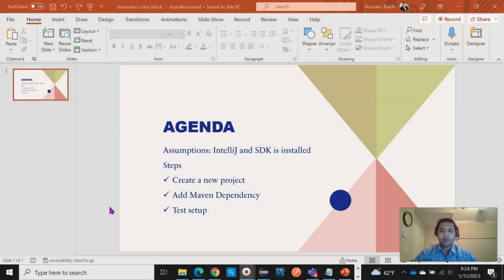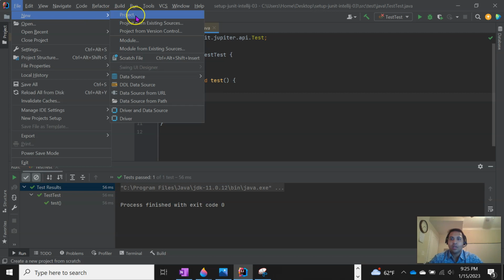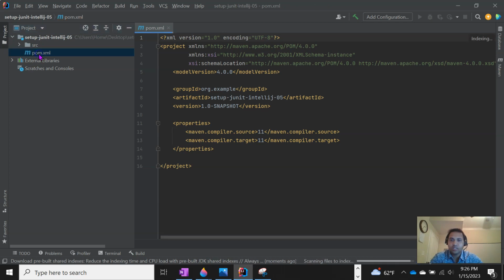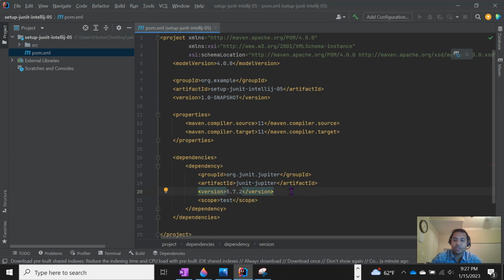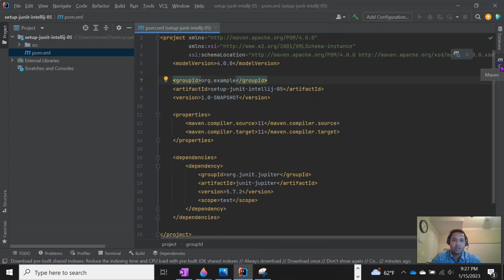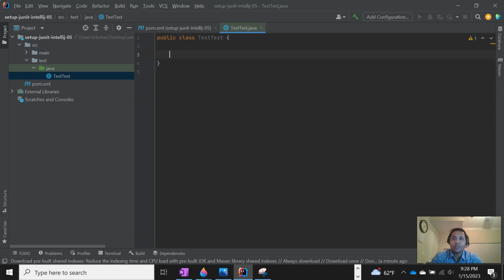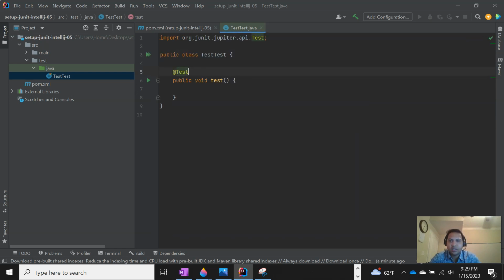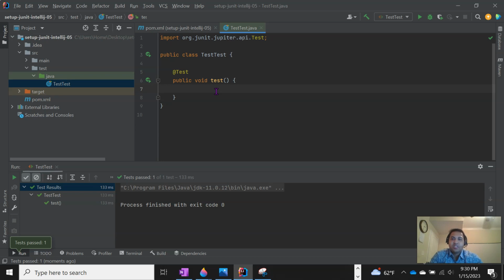How to setup Junit 5 in Intellij in 2023?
In This video we will learn how to setup Junit 5 in our Intellij. We will also learn few shortcut for example:
ALT +  ENTER: List of suggested fix
F2: Jump to the next error or warning or suggestions
ALT +  1: Open the project window
CTRL +   E: Most recently open file
CTRL +   B: Go to declaration symbol. Pressing CTRL +   B on class will take you to the declaration.
CTRL +  ALT +  B: Navigate to the implementation.
ALT +  F7 : Pressing this on class will show you all the places this interface used.
CTRL +   CTRL : Run anything anywhere
CTRL +   SHIFT +   UP/DOWN Arrow : Shrink/extension section.
CTRL + /  : ADD OR Remove comments
CTRL +  SHIFT +  / : Comment block of code
CTRL +  SHIFT +   ENTER: Complete current statement
CTRL +   ALT +   L : To format the code
CTRL +  ALT +  SHIFT +   T: to show you all the possible shortcut
CTRL +  SPACE: Code suggestions
CTRL +   SHIFT +   A: Find all the action you can take
CTRL +   CTRL : Run anything anywhere piece of code
Double Press SHIFT: will open the search bar